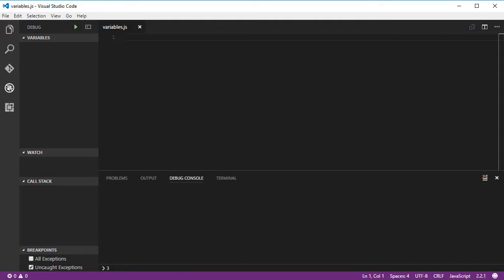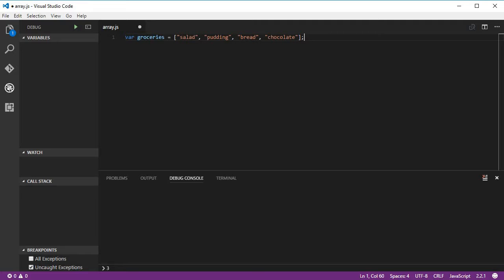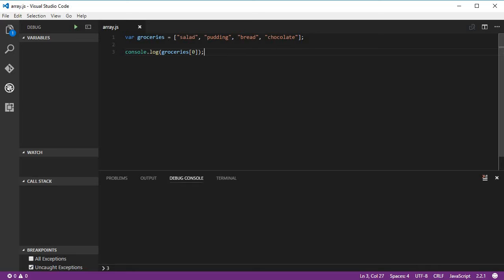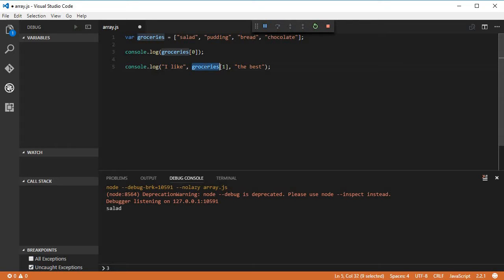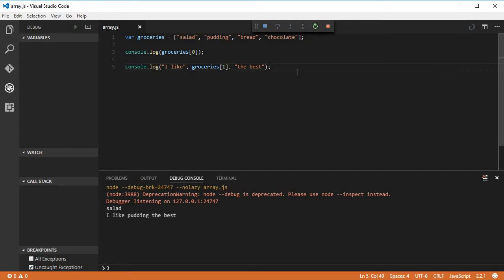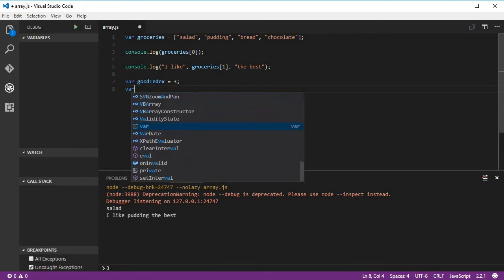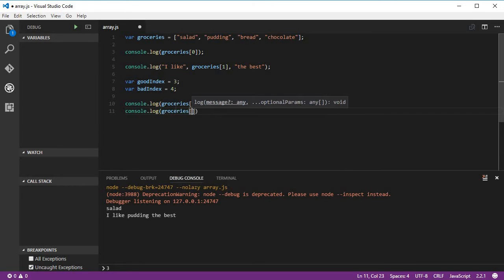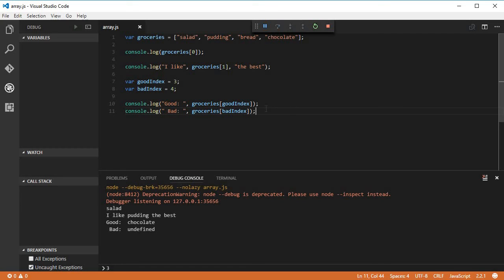Introduction to JavaScript pt.4 Arrays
Arrays are lists of items and can be very useful.